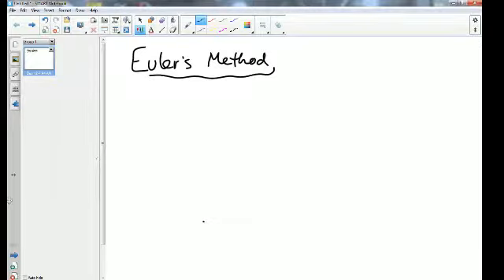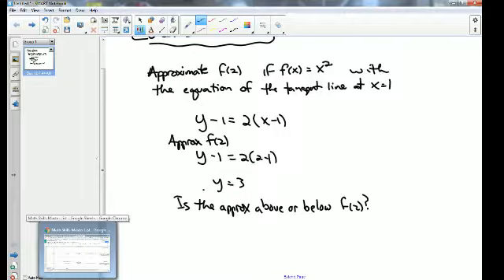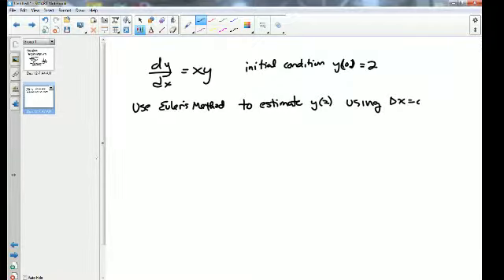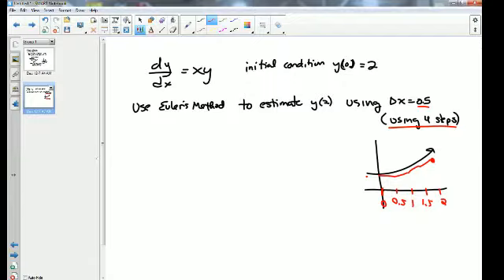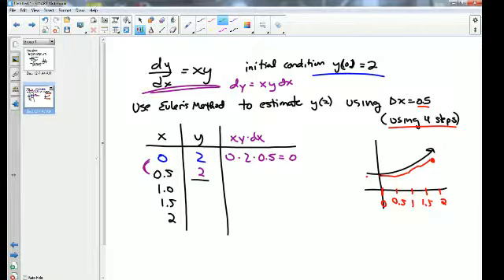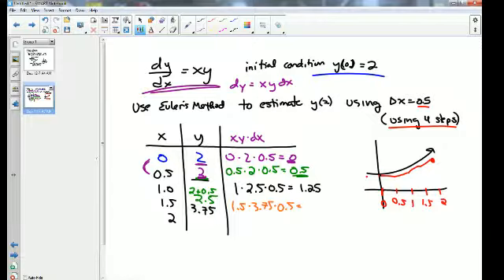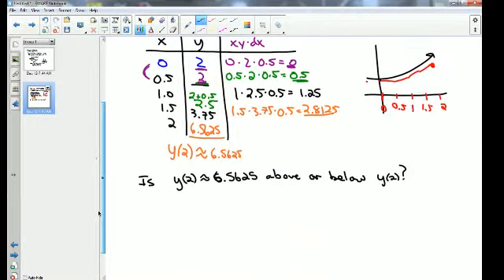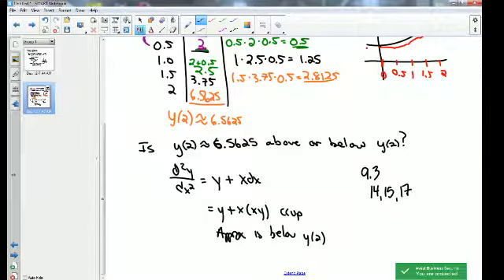Calculus BC 9.3 Euler's Method